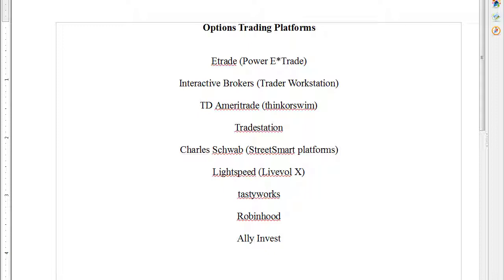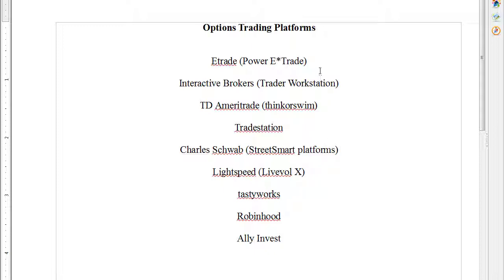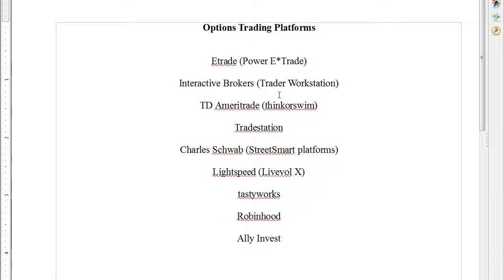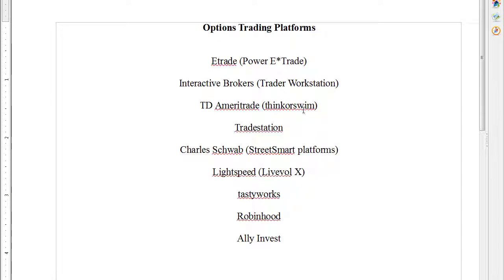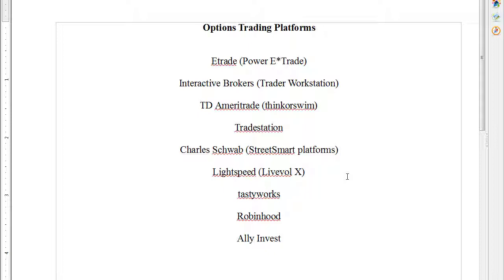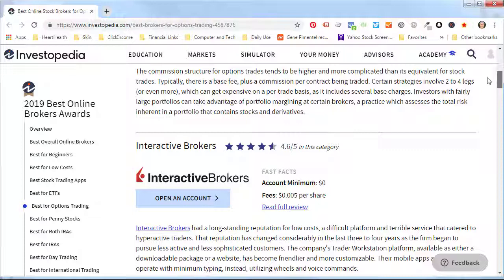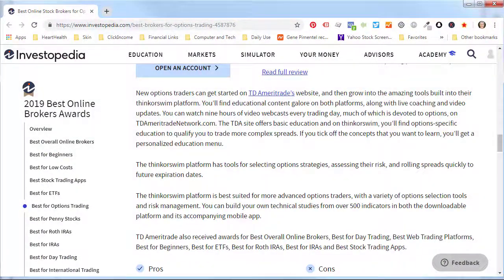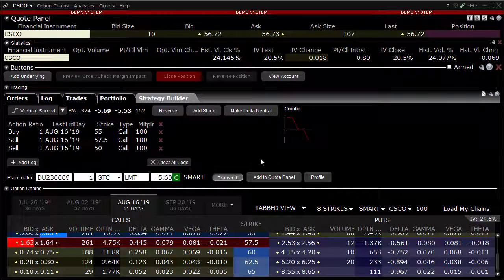Options Trading Platforms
Options trading platforms reviews nine of the more well-known ones and talks about some of their high points.

The brokers and software discussed are Etrade, Interactive Brokers, TD Ameritrade, Tradestation, Charles Schwab, Lightspeed, tastyworks, Robinhood and Ally Invest. Interactive Brokers offers the least expensive transaction costs whereas TD Ameritrade has won best all-around broker by some reviewers. Tradestation is known as being a technology leader.